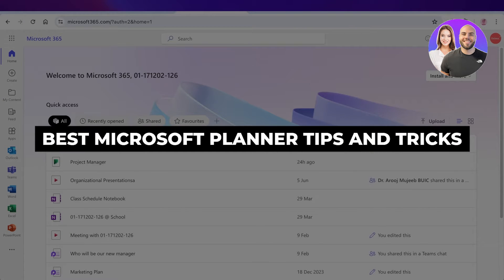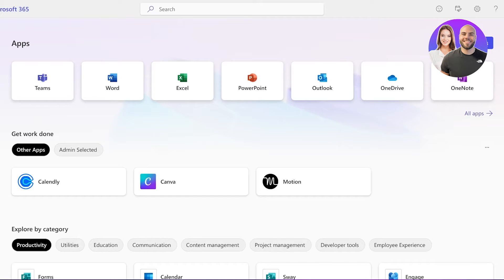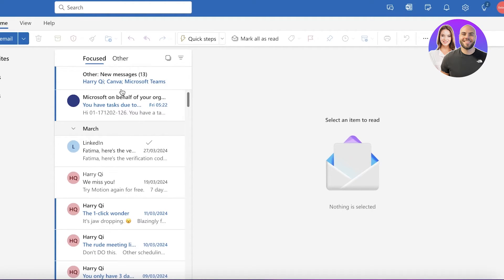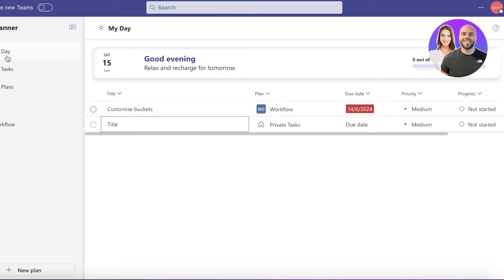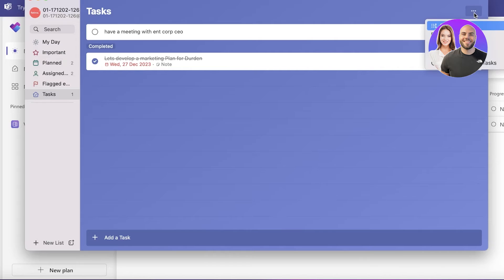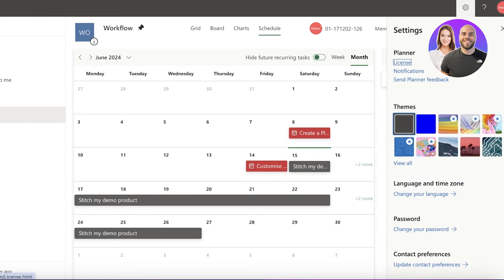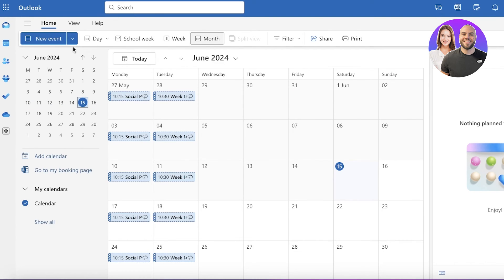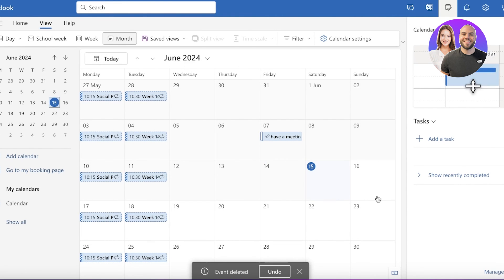BEST Microsoft Planner Tips And Tricks (Latest Version)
In this video we show you BEST Microsoft Planner Tips And Tricks. This video will cover everything that you need to know and help you get started with this software.